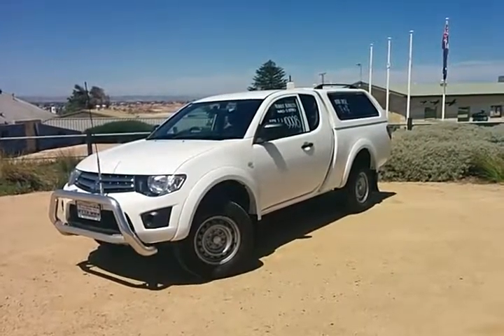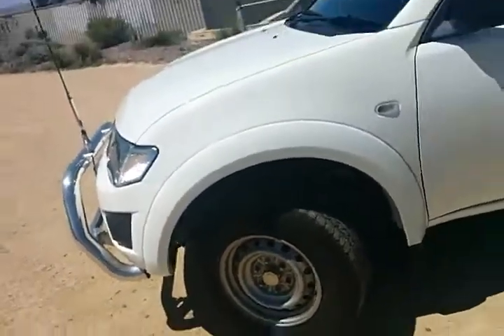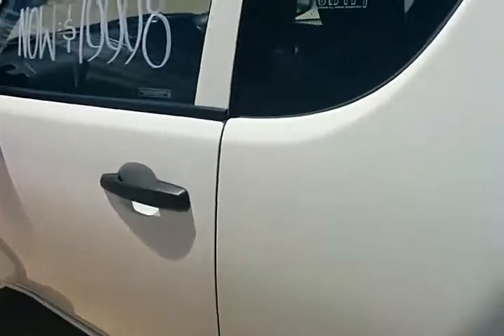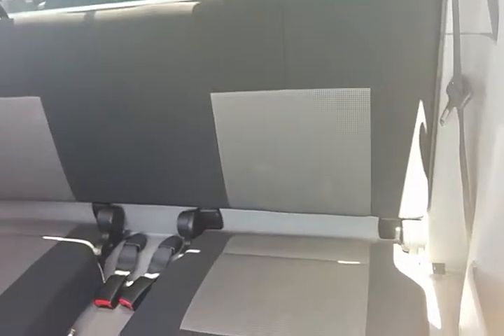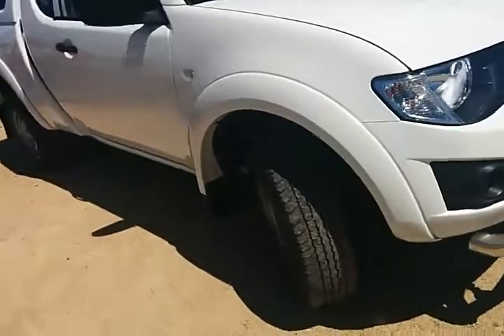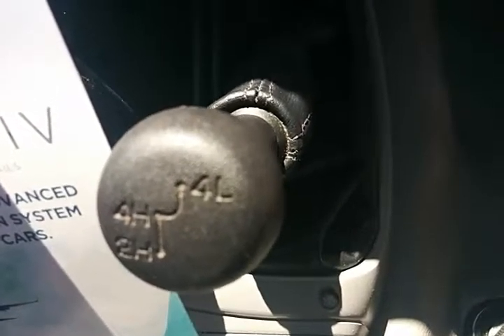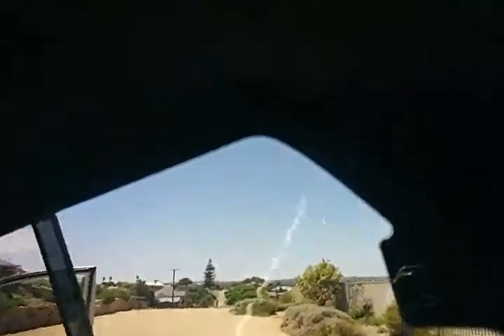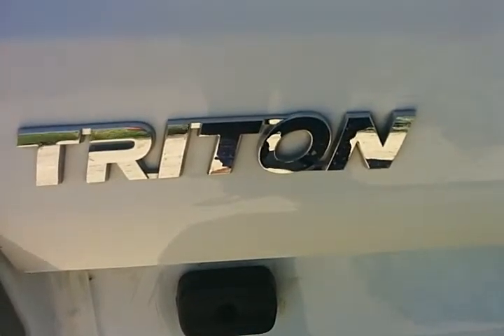2013 5spd Man 4x4 Club Cab Mitsubishi Triton GLX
Thankyou Darrell, Shane Miller- 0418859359